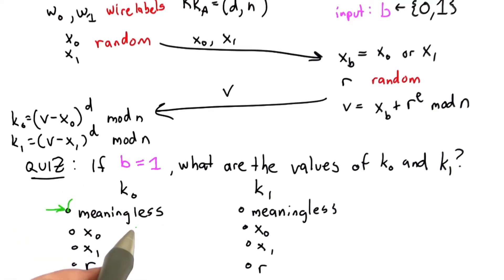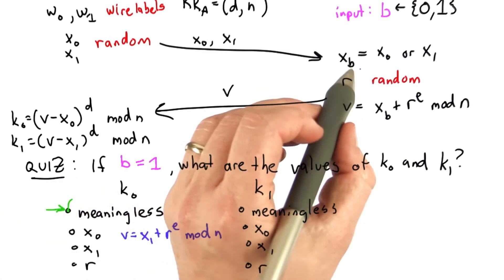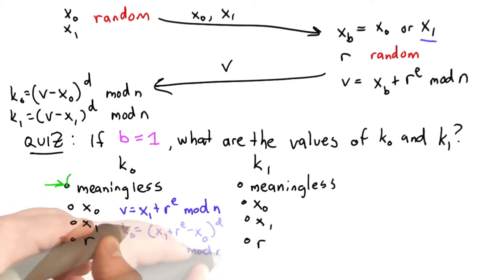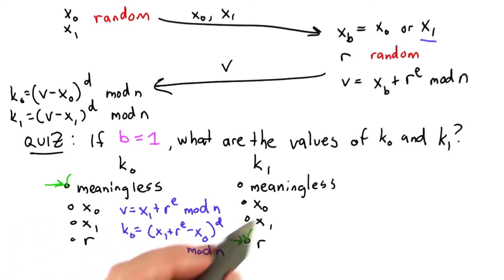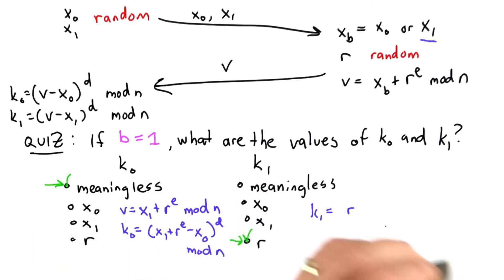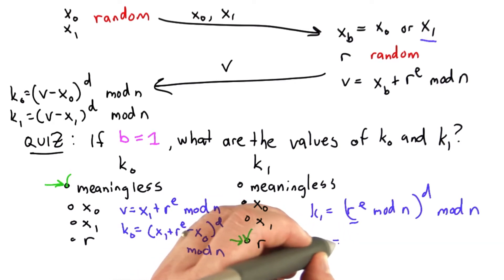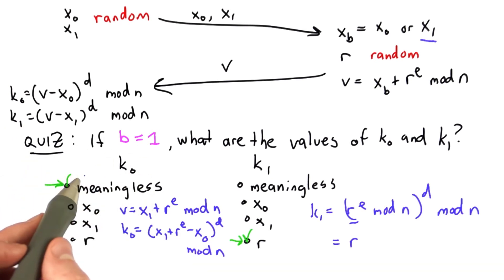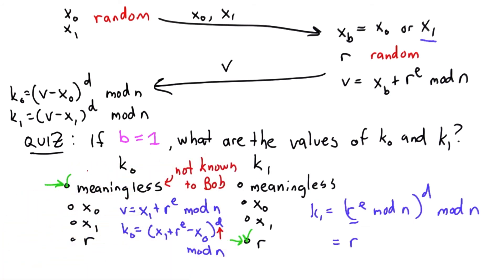Oblivious Transfer Solution - Applied Cryptography